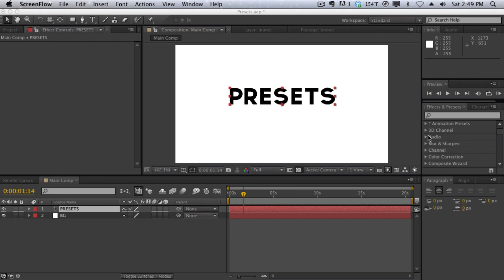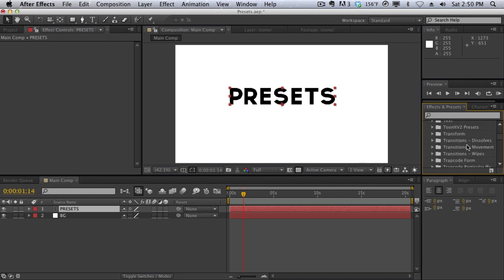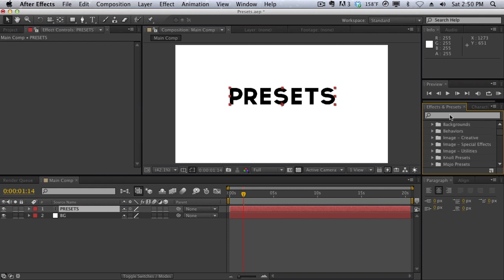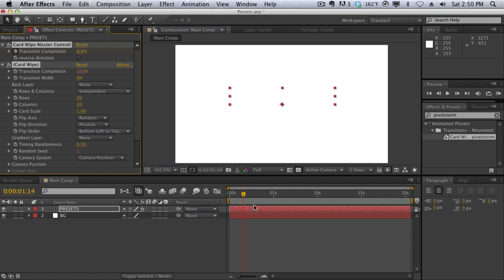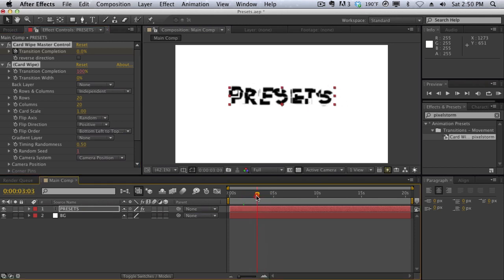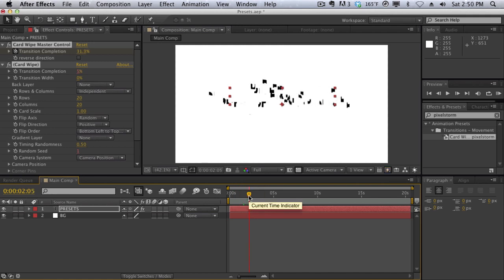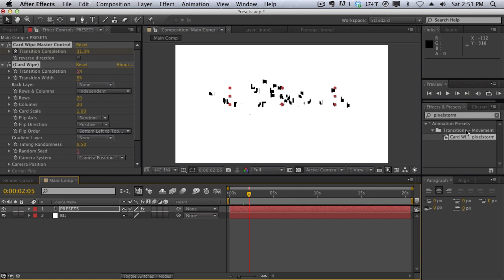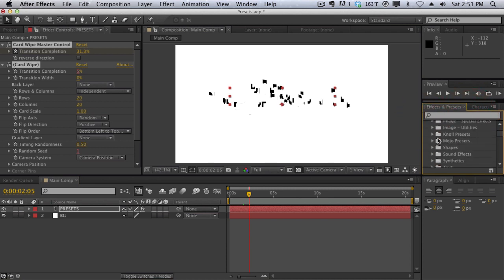ADOBE AFTER EFFECTS TUTORIAL NO.07 (Presets)